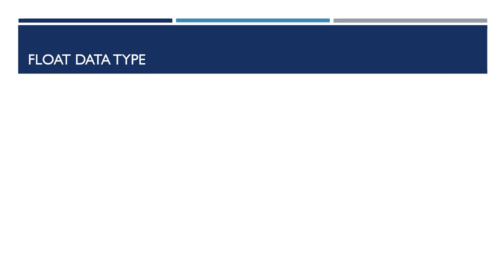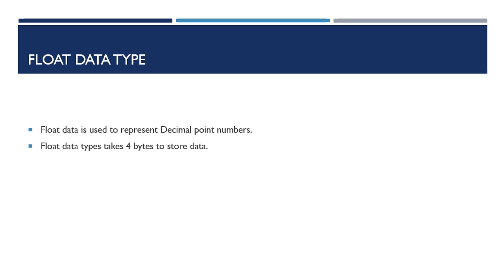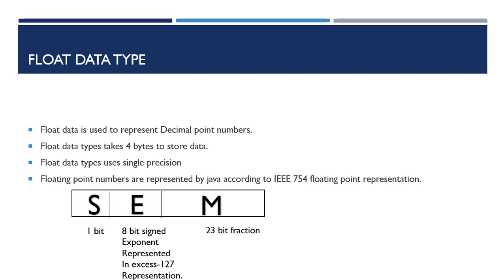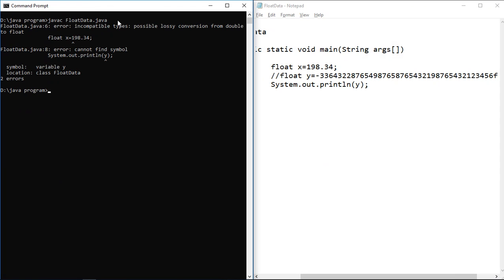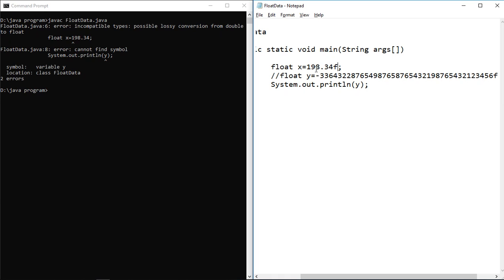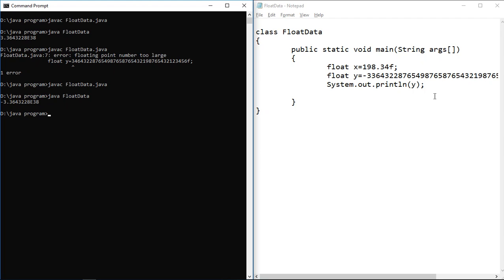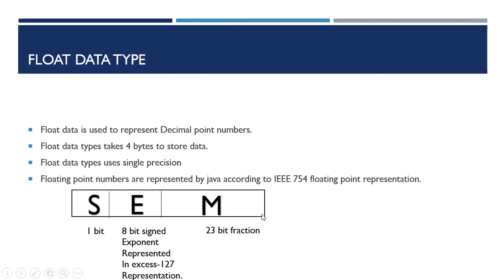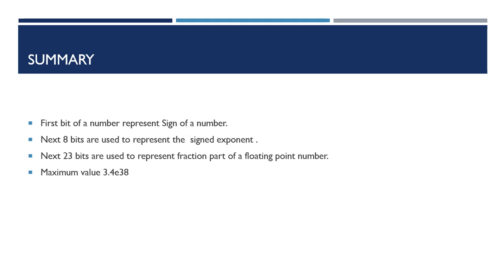Lecture 13 :- float data types in java|| LearningStrome Academy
Float data type in java
Format of float data type in java
input format of float data type in java